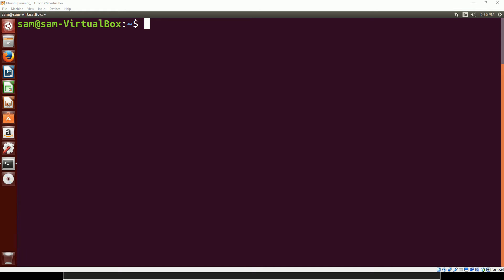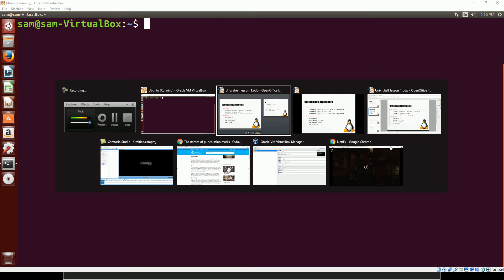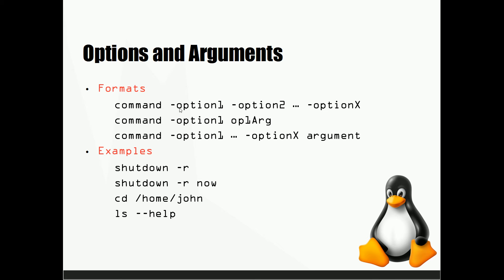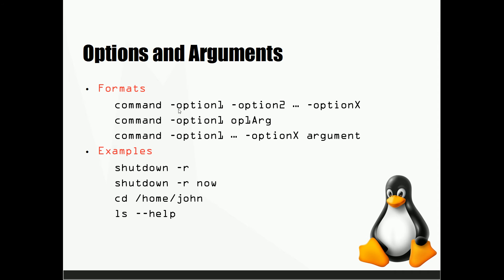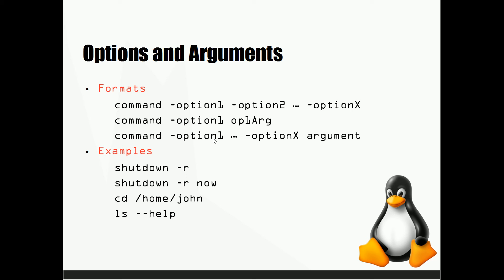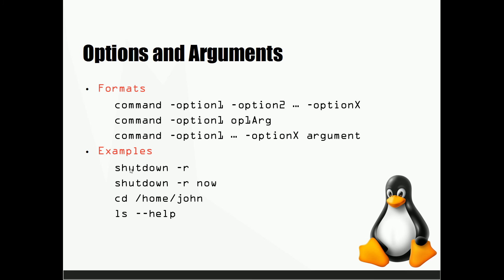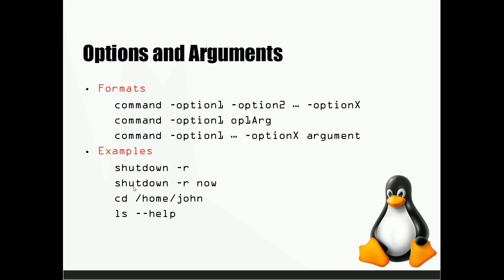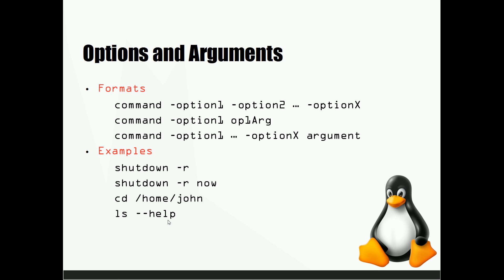Linux Shell Lesson 2 - Command Options and Arguments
This video takes a look at the structure of commands in the bash shell